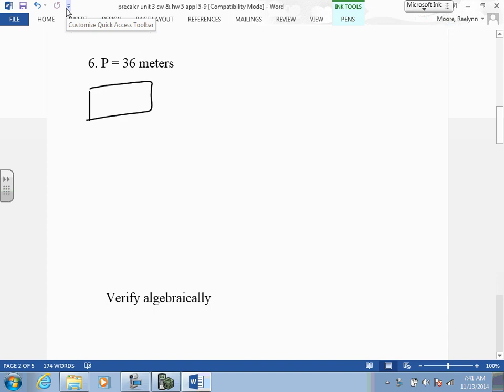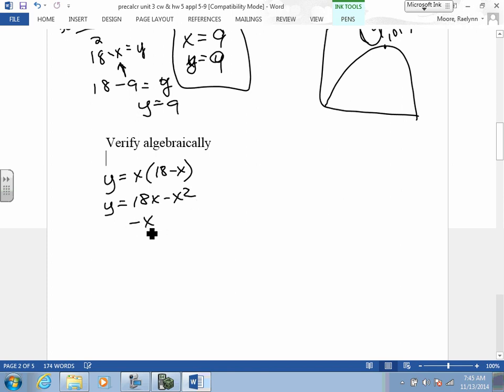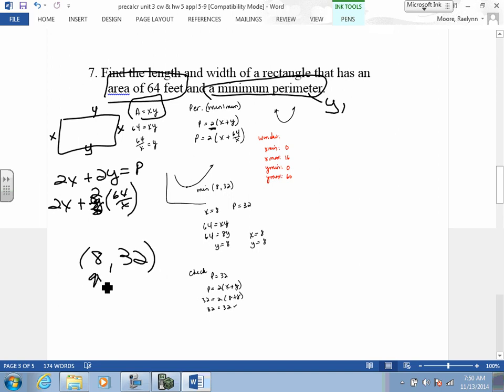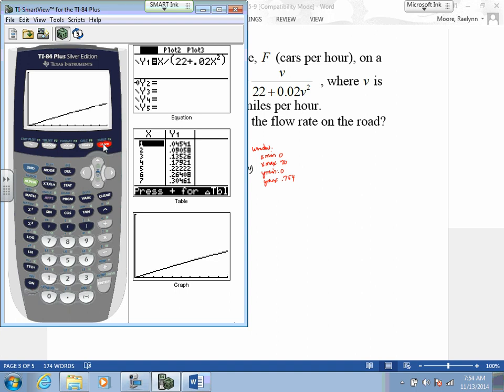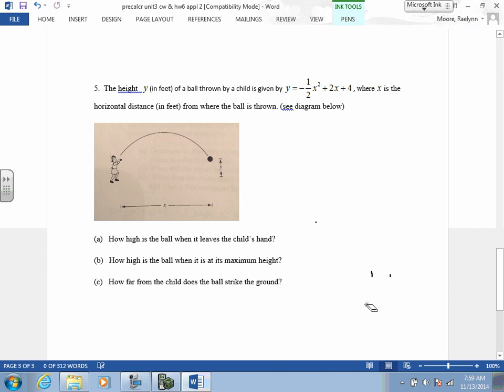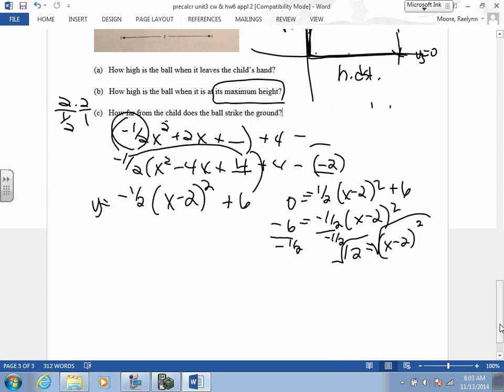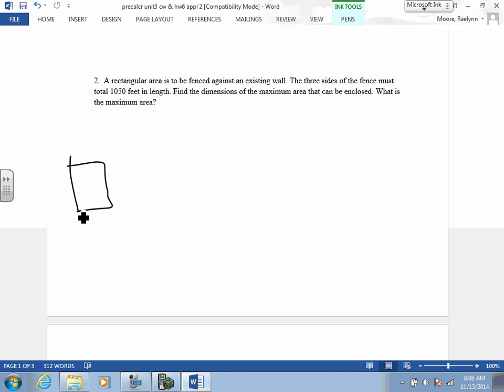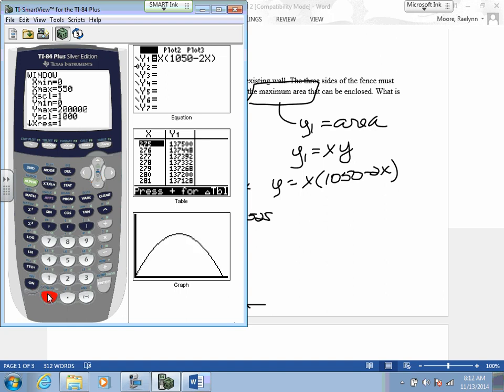November13 precalc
precalc nov 13,2014